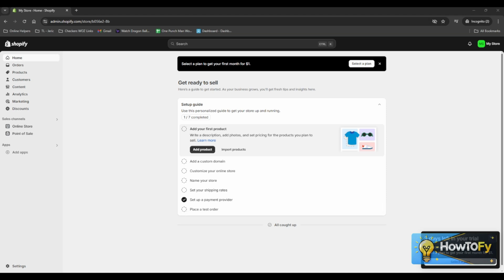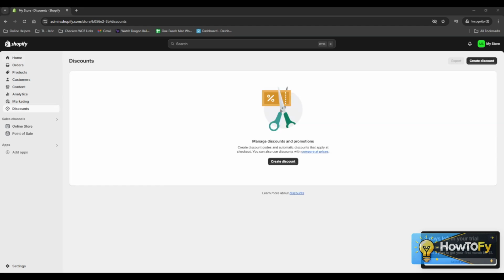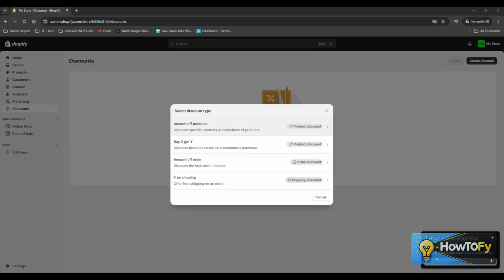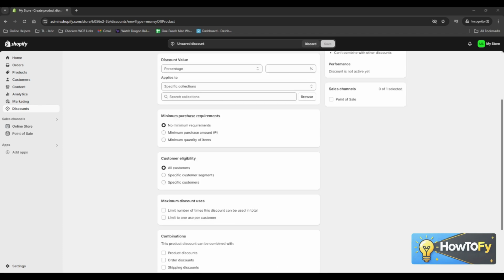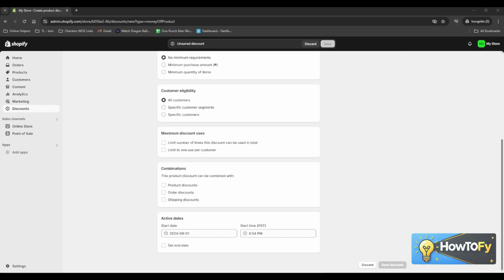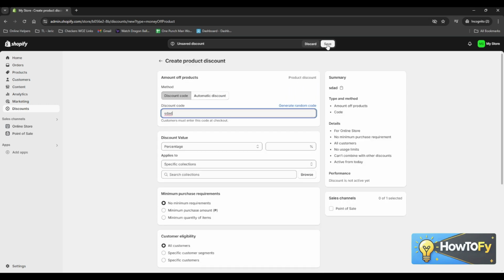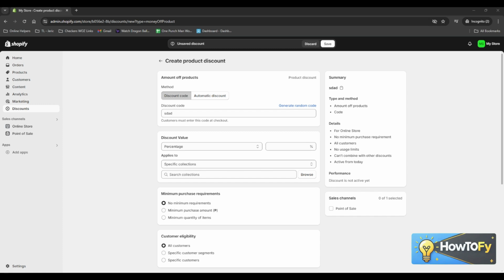How To Add Discount Code At Checkout Shopify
In this comprehensive, step-by-step guide, I've provided the guidance you need so you can provide your customers with a discount code when they shop in your Shopify-store